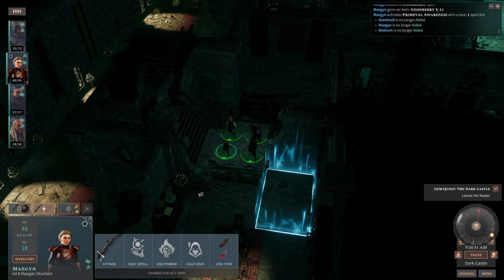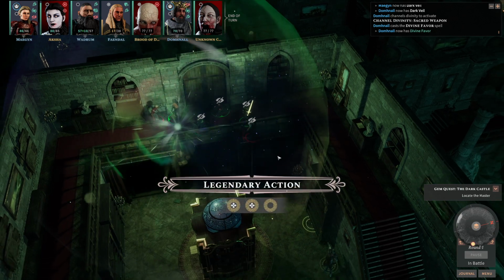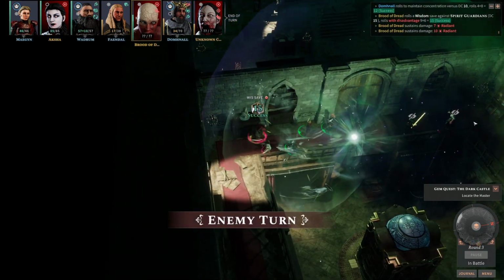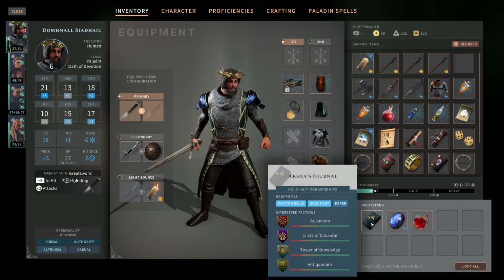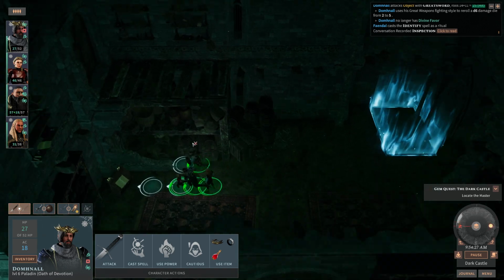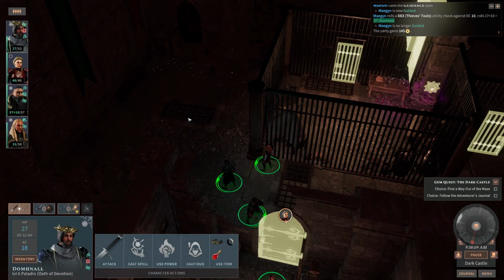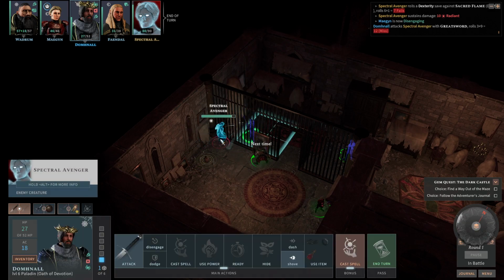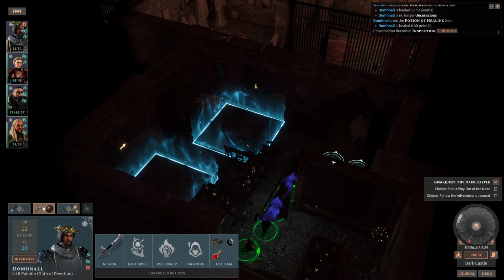Vicious Vampires - Solasta: Crown of the Magister - Let's Play - 21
Episode 21 of Let's Play Solasta: Crown of the Magister is here! We stumble upon a brood of vampires, then begin making our way through a maze. Enjoy!

About the Game:
Roll for initiative, take attacks of opportunity, manage player location and the verticality of the battle field in this upcoming Turn-Based Tactical RPG based on the SRD 5.1 Ruleset. In Solasta, you make the choices, dice decide your destiny.